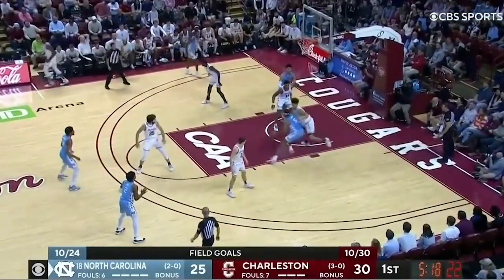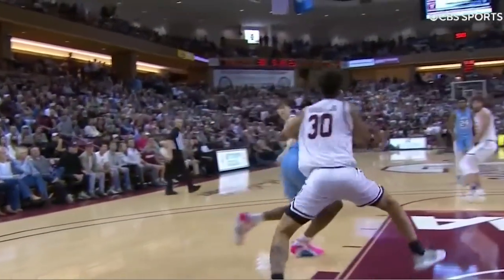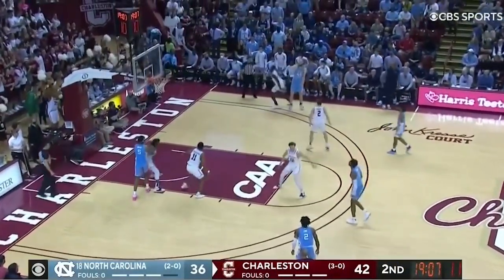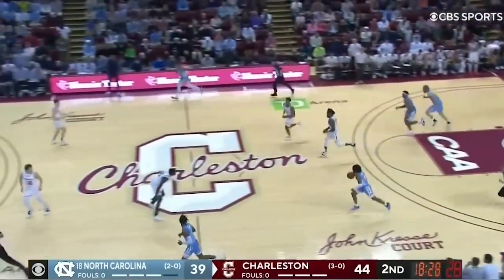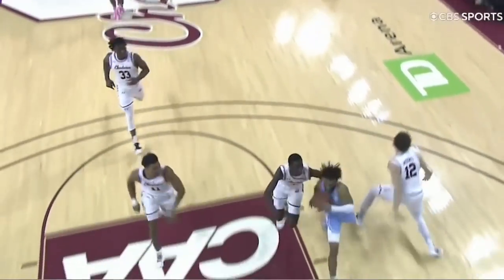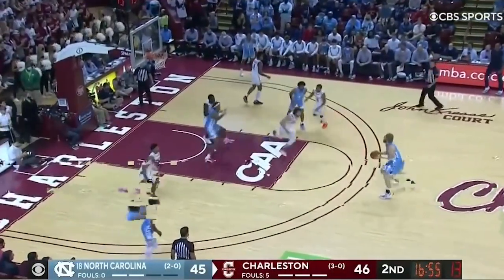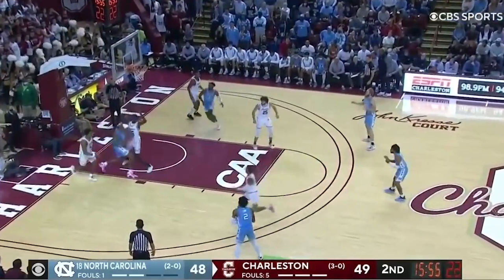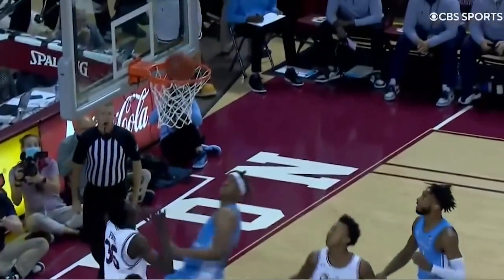UNC Men's Basketball: Tar Heels Fight Back for Win vs Cougars, 94-83